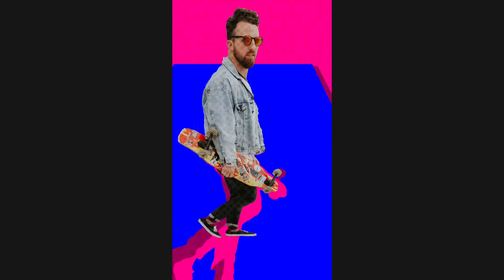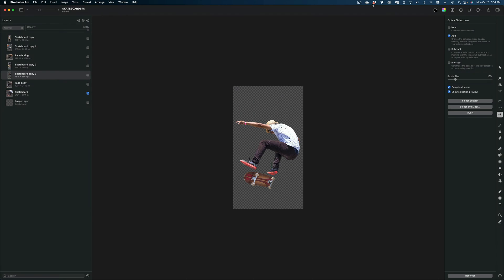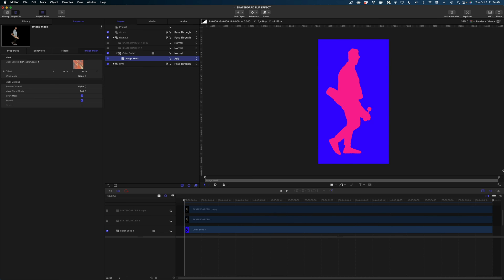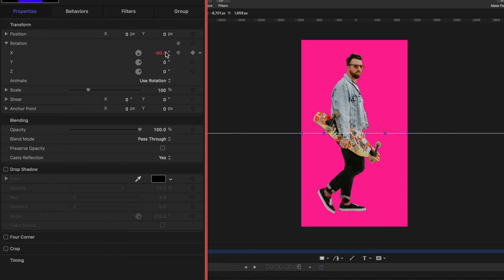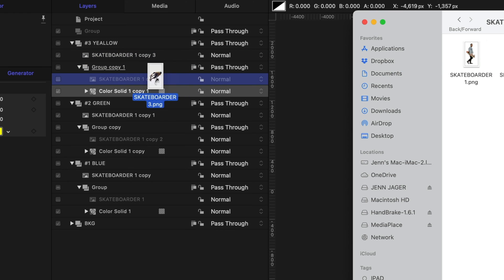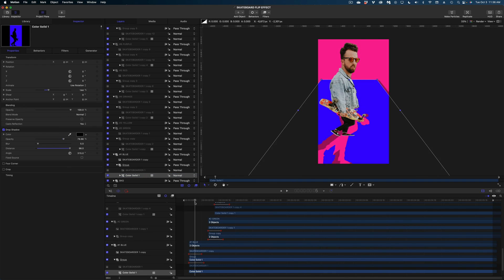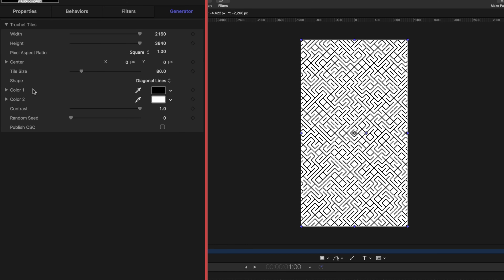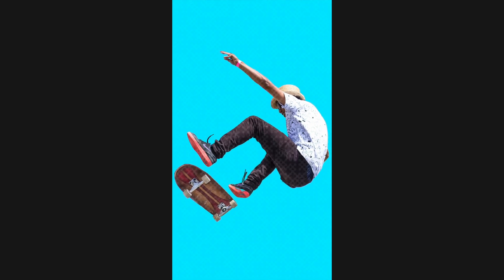Apple Motion Flip Effect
Today I'm going to show you how to make this fun flipping image animation in Apple Motion.  The animation relies on cut out images (I used Pixelmator Pro) a fun cut of music and a little patience. Enjoy!